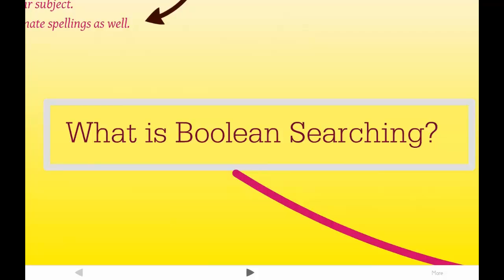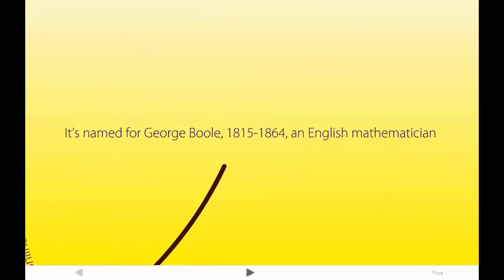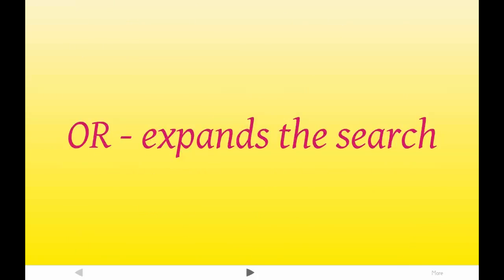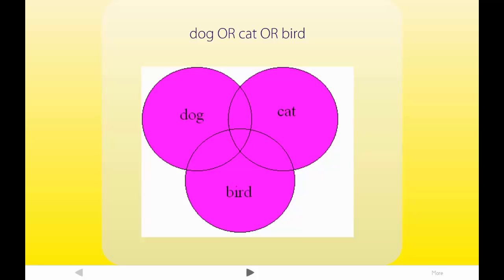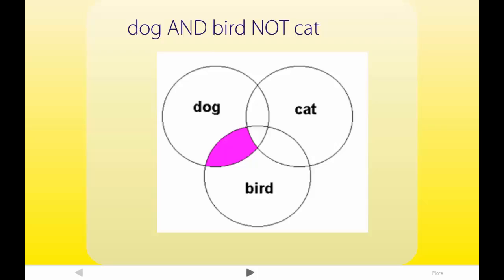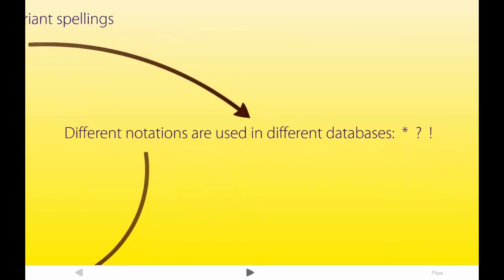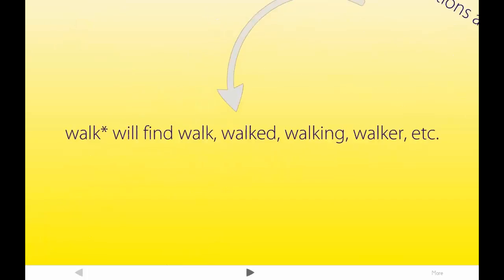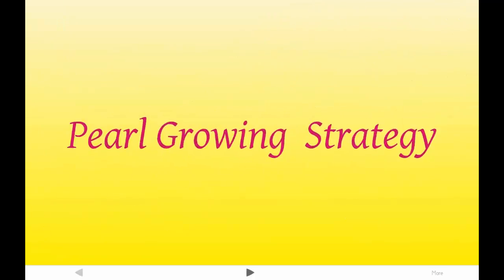Boolean searching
Grays Harbor College Library
Library 101: Introduction to Information Resources
Boolean Searching Lecture